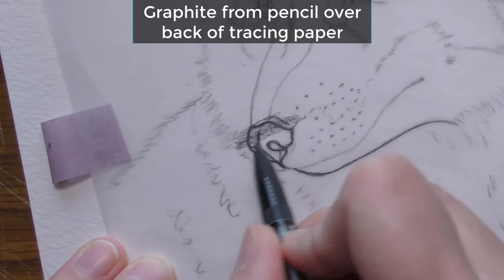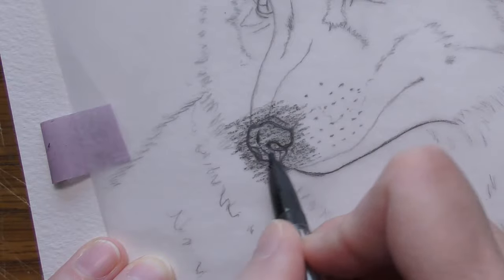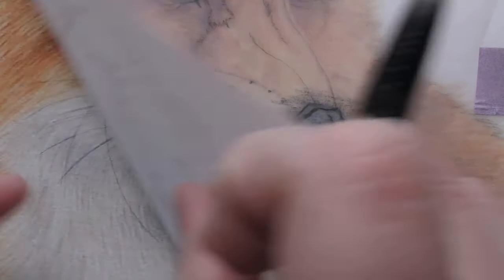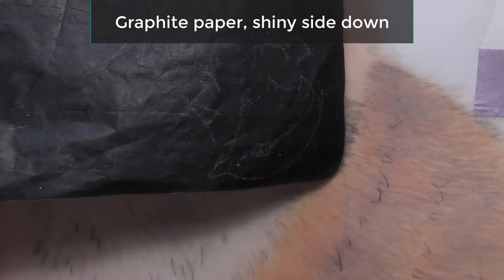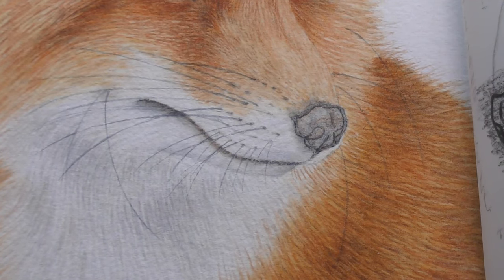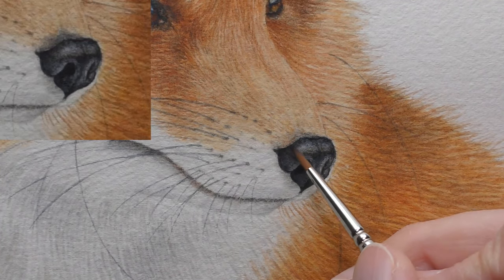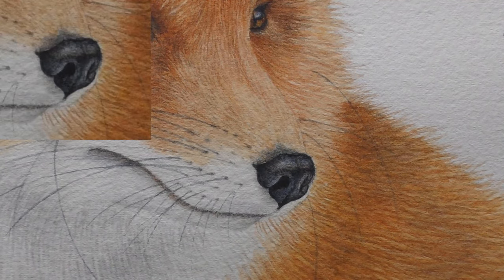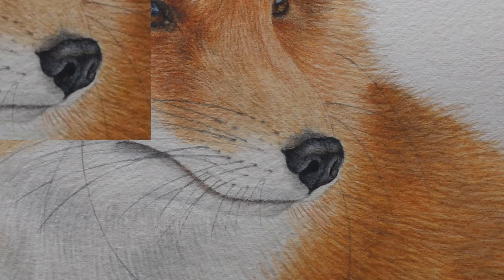How to Redo Part of Your Watercolor Painting - Lift Color, Repaint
The Dilemma: You are almost finished with your painting and realize that one area just isn't working - it doesn't look right. Good News: Don't throw it in the bin yet - your painting could be salvageable!
Goal: This video will demonstrate one method to redo a part of your watercolor painting that might not be working. Specifically, you will see how to completely remove and repaint the nose from our course on How to Paint a Fox.

You'll learn something new about painting animals in watercolor! Ask me anything in the comments!

Monthly and Annual Membership includes all videos in the school for one price!